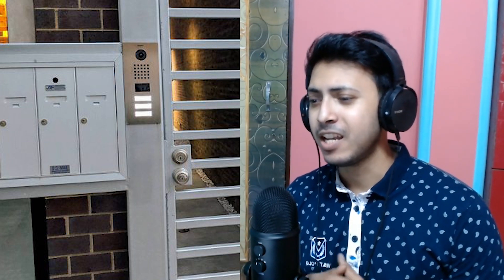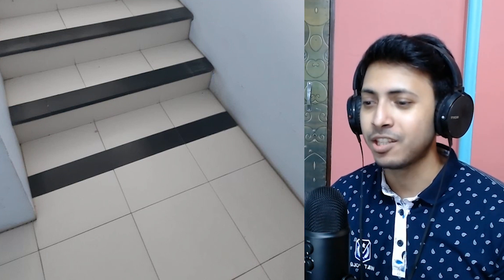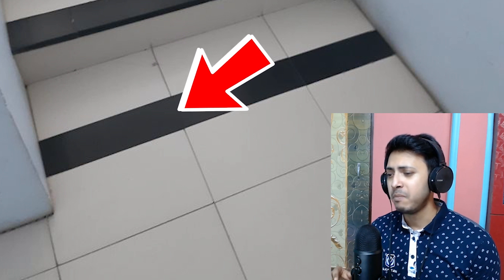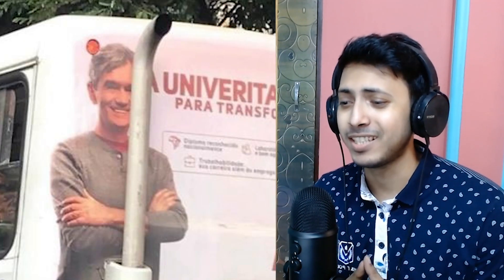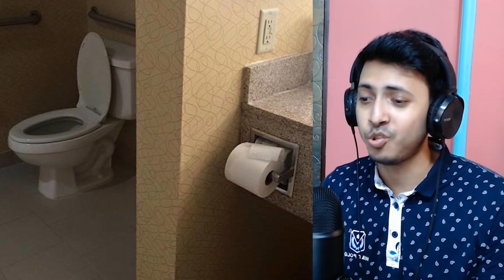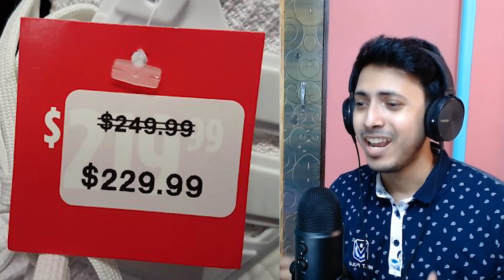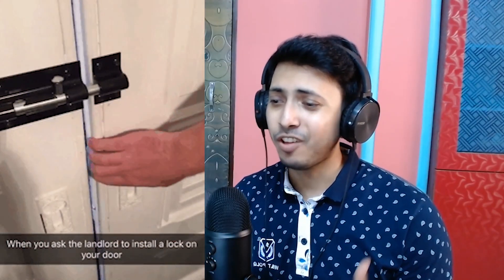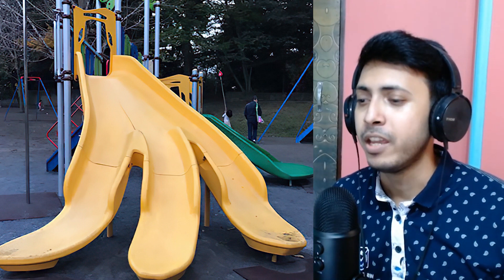Funniest and Worst Design Fails Ever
Hey guys In today's video we are going to see some of the funniest and worst design fails caught on camera.